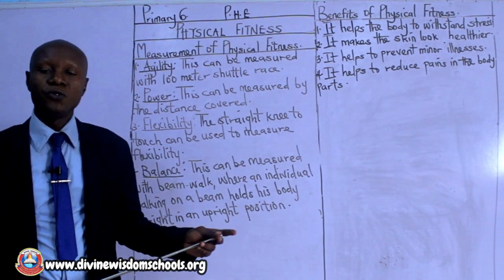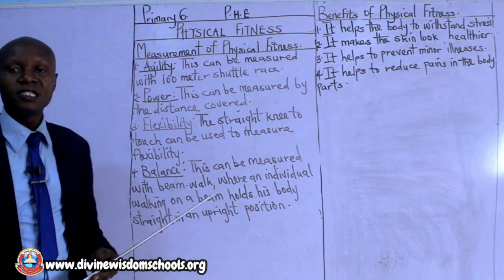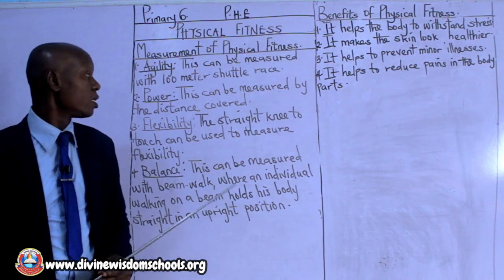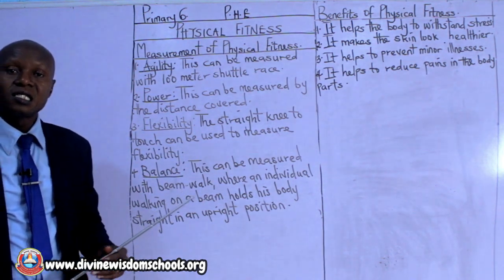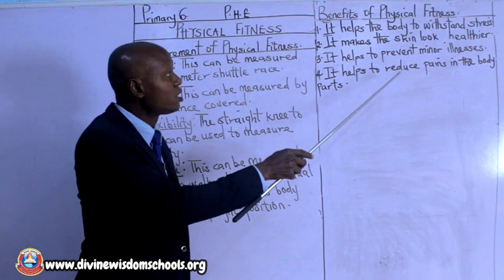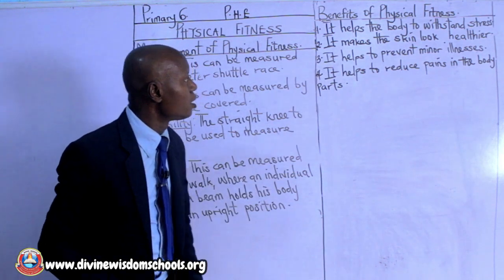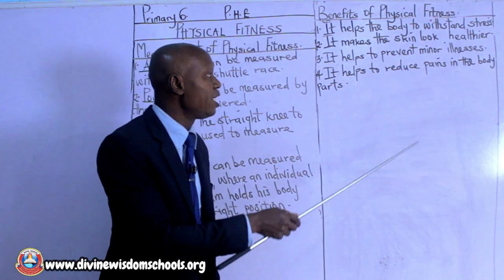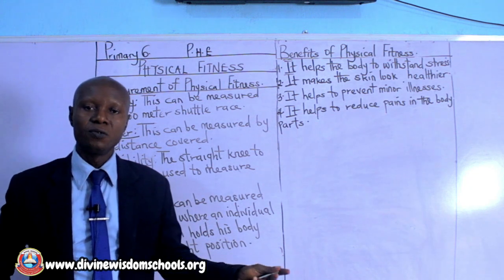PHE PHYSICAL FITNESS PRIMARY 6